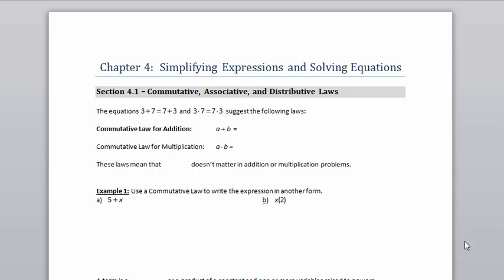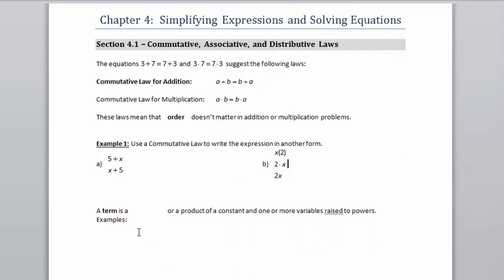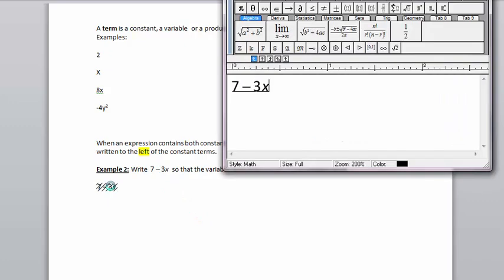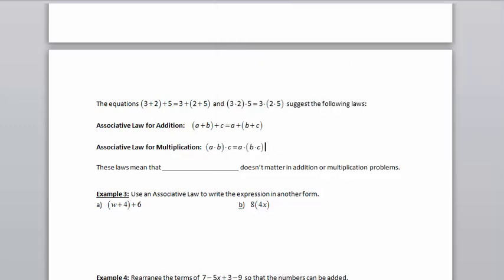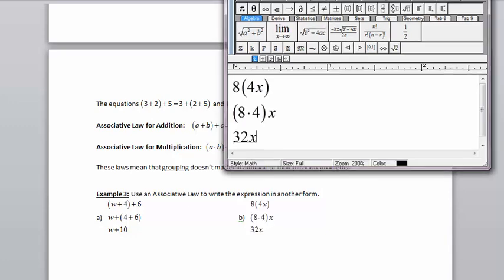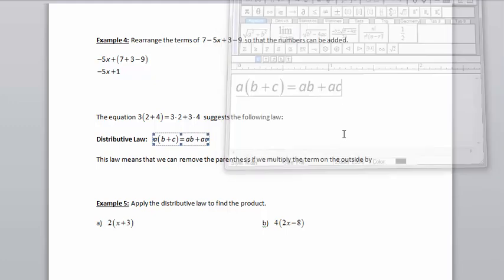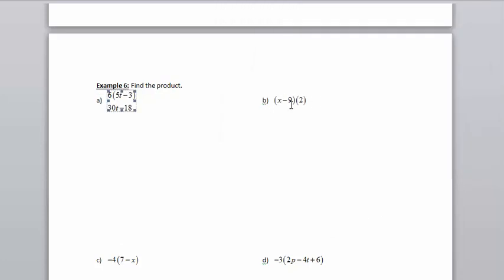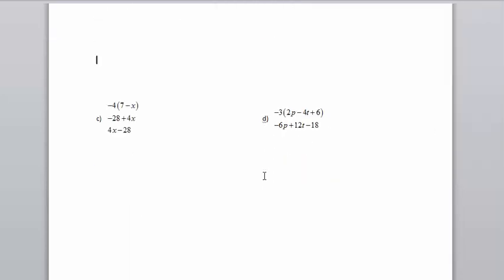MAT 039 - Section 4.1